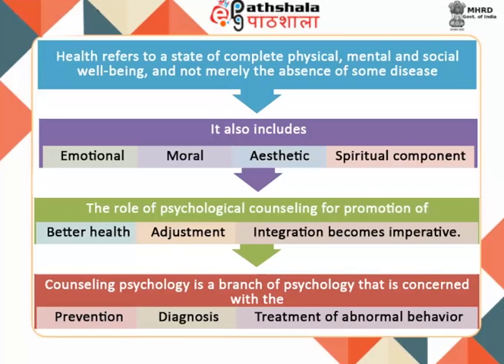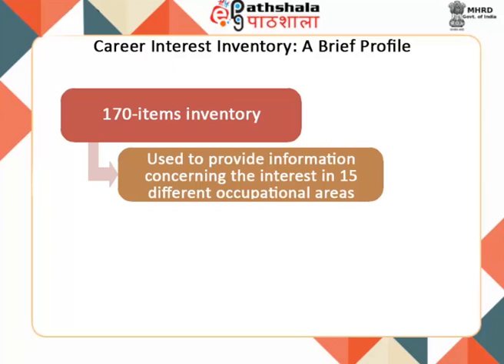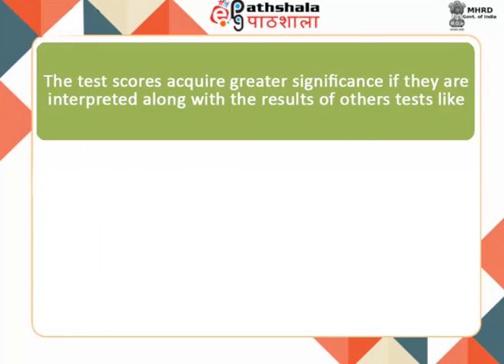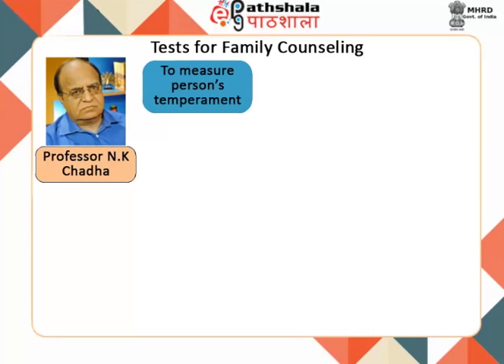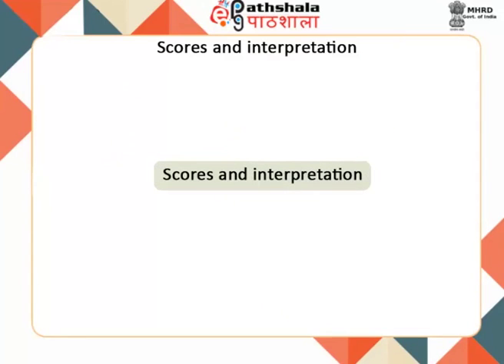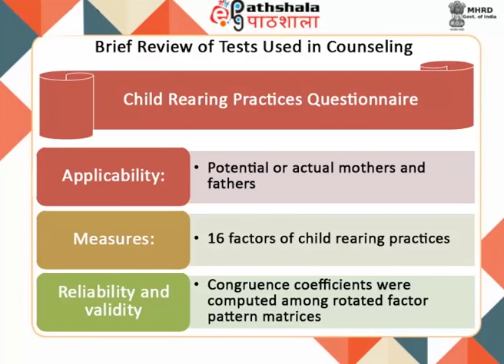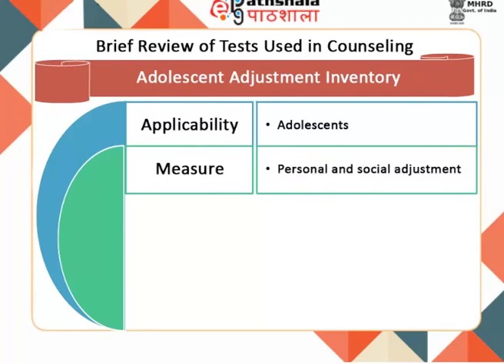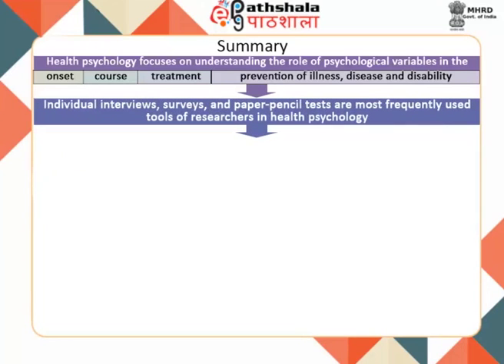Counselling and guidance assessment tools (PSY)